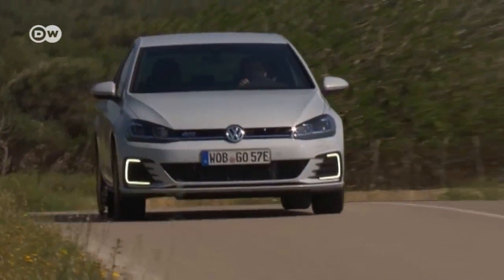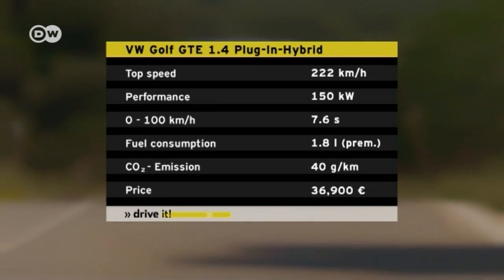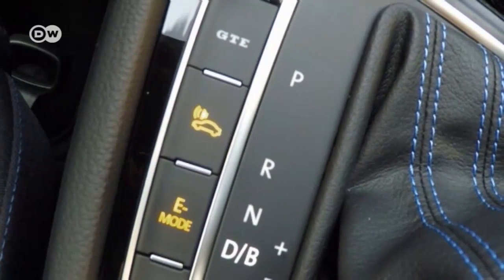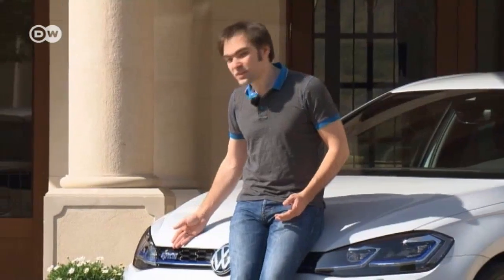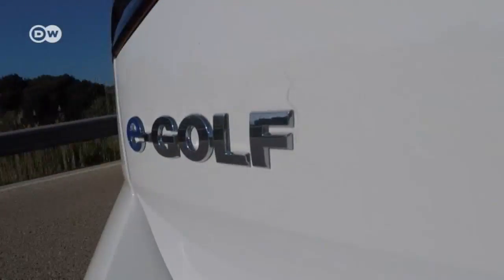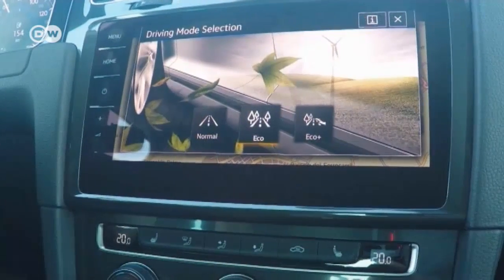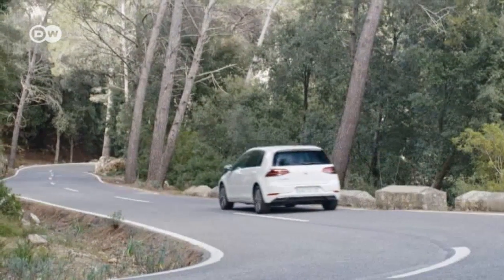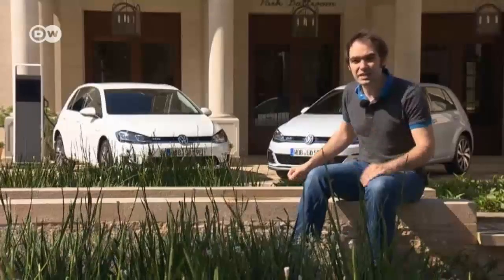Facelifted Golfs: Hybrid and all-electric | DW English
Volkswagen has rolled out the 2nd generation of the E-Golf. Where its predecessor ran out of juice after 190 kilometers, this one achieves ranges of up to 300 km.